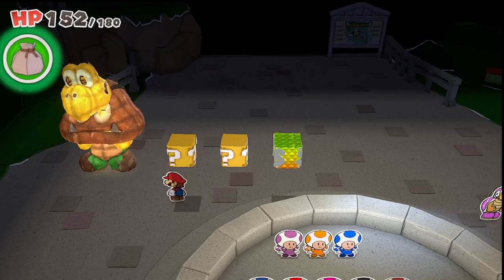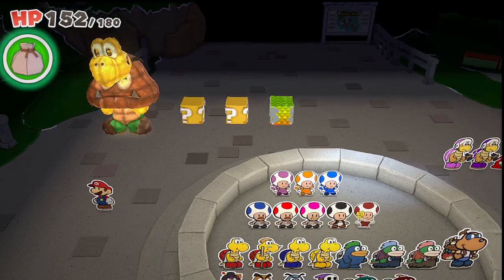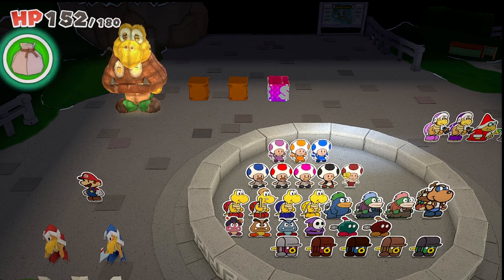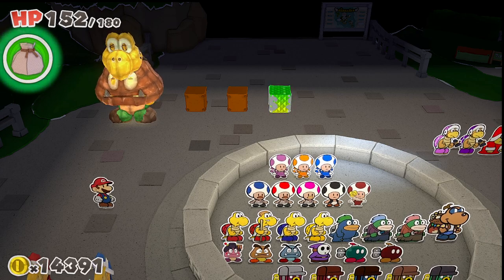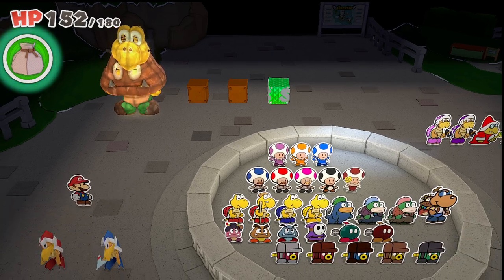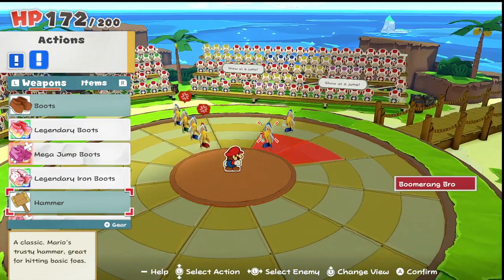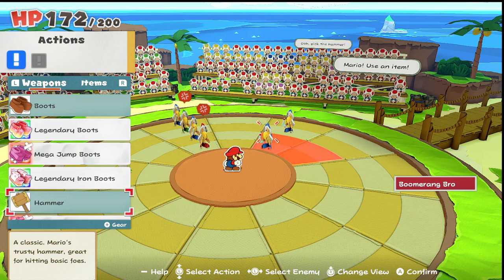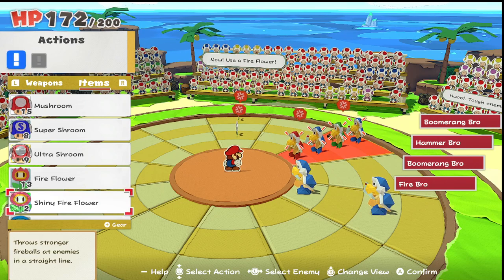I brought back the cut electric hammer effect (and made a new item)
There's a lot of cut content that, for some reason, was never used!
Like this and want to see what else I do?